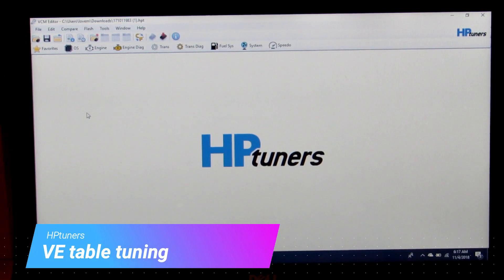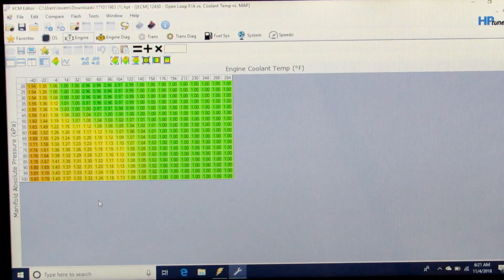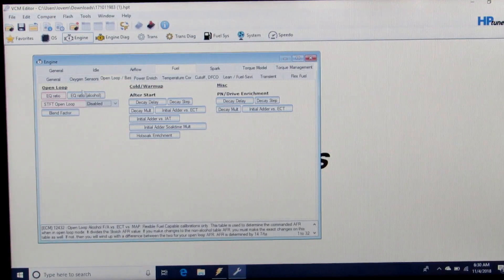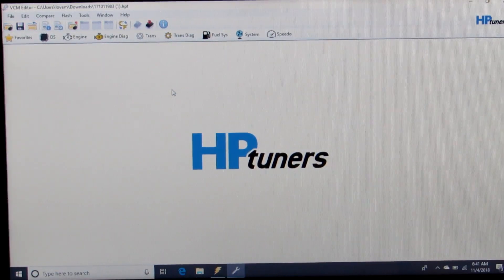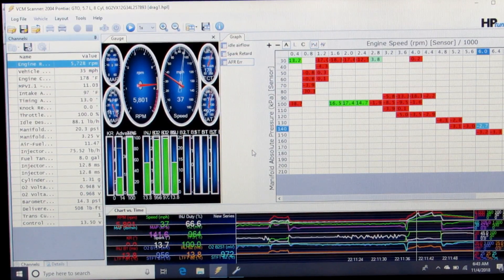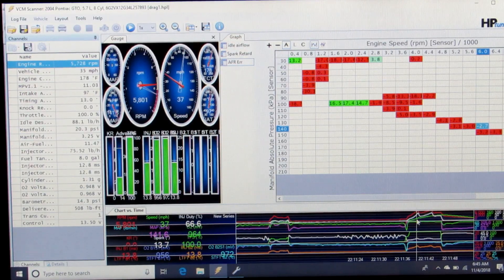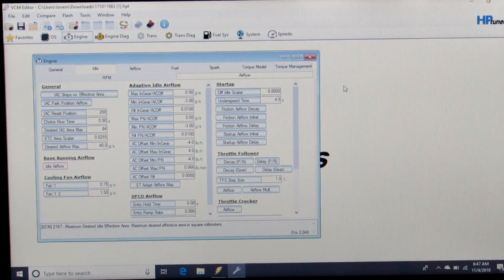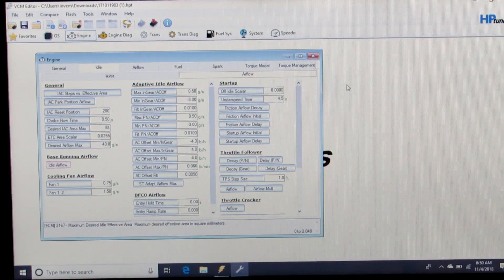How to tune your VE table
How to tune your VE table on LS engines with factory ECU with HPtuners.